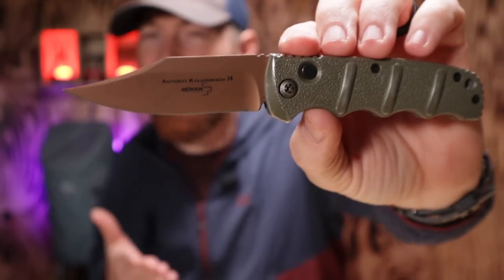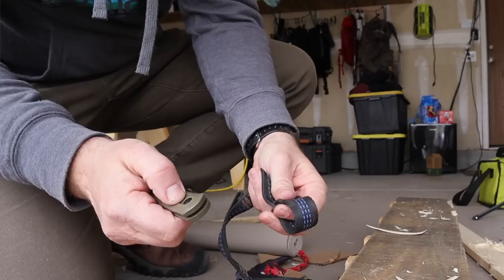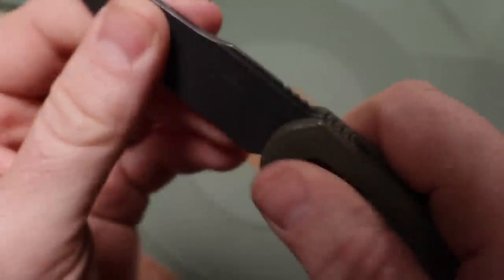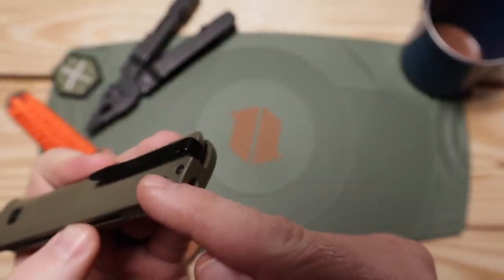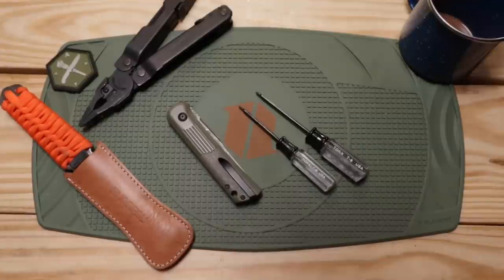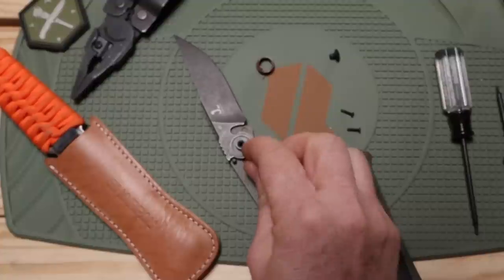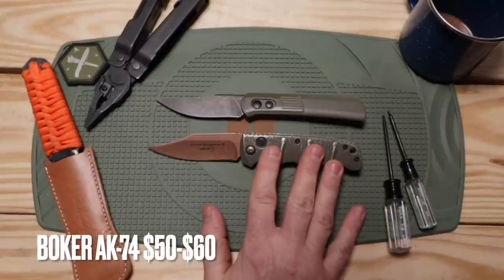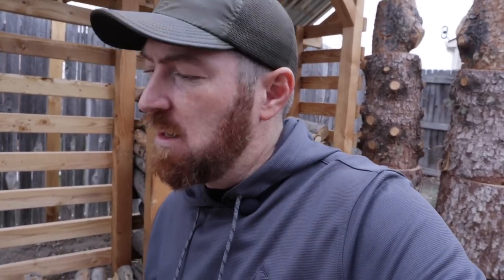Boker Alluvial ~ Great Budget Automatic With A Problem!